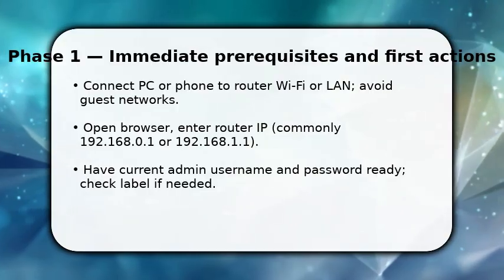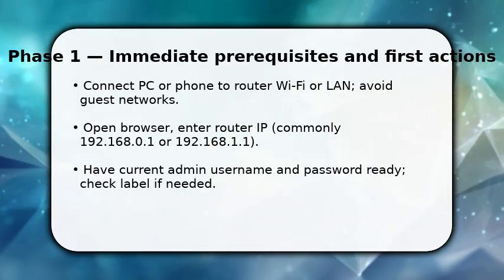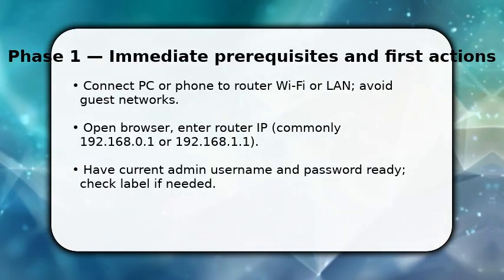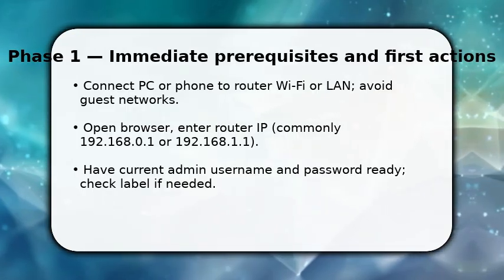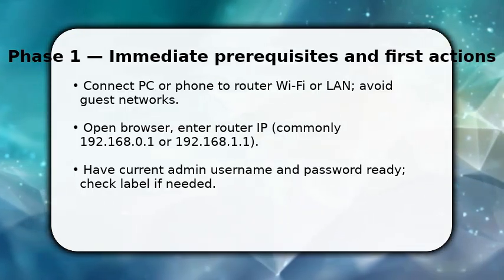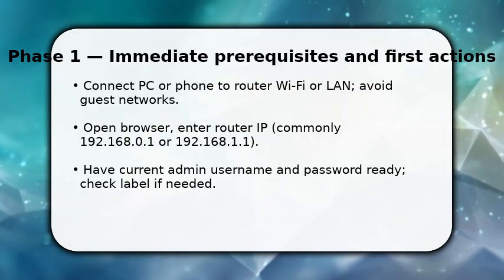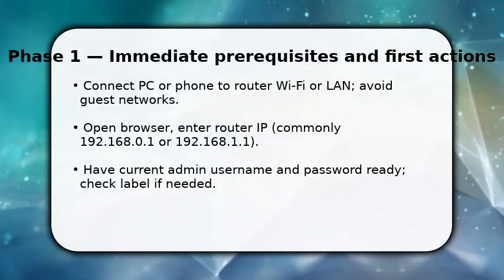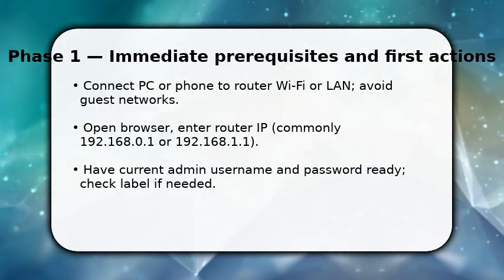How to Change Password Dialog 4g Router - Step by Step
How to Change Password Dialog 4g Router - Step by Step | 🔒 Surfshark VPN Deal — Stay private and secure. $1.99/mo + 3 Months Free ▸

Learn the step-by extricate process of changing your password on a Step By Step basis for various models of 4G routers. This video guide is perfect if you're locked out or need to enhance security by updating passwords.

change router password, how to change Wi-Fi password, resetting your home network, step by step process for changing a router password on a 4G device, router login page instructions, secure your wireless connection with new password, accessing the admin panel of a 4G router, password reset guide for routers, how to change Wi-Fi settings in home network devices, resetting and updating router passwords